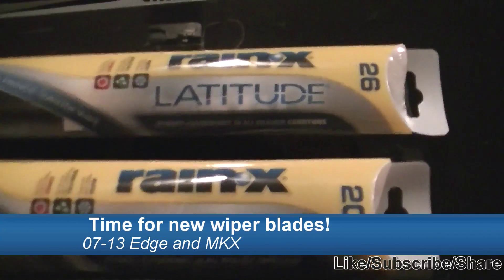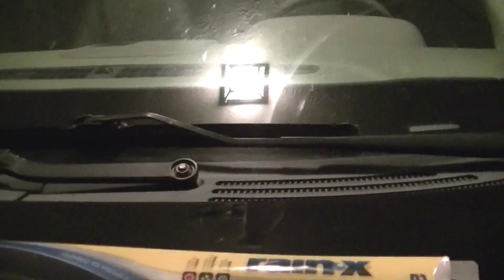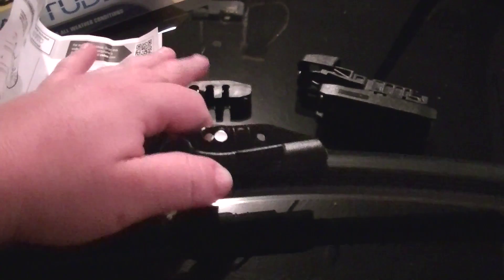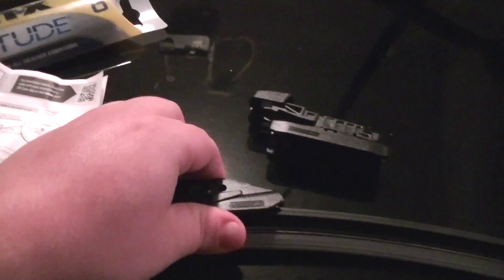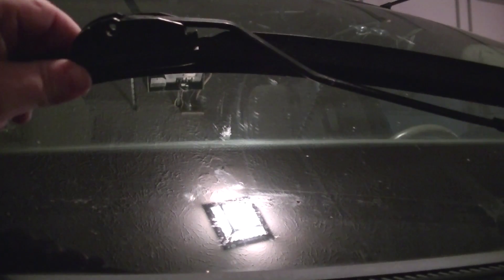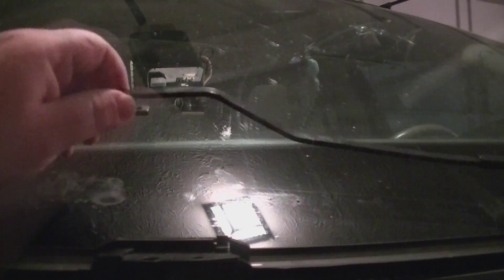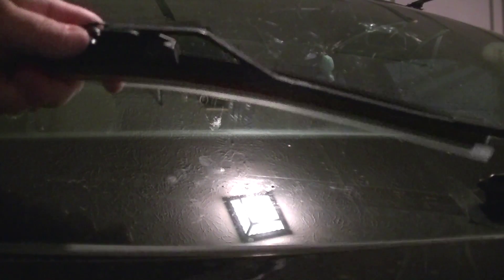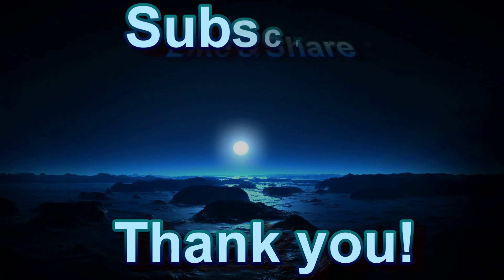MKX/Edge Wiper replacement HOWTO 2007 to 2013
You'll need this
And This
This is a quick how to showing you the process to replace the wipers on for Lincoln MKX and Ford Edge. I'm replacing the worn out wiper blades with Rain-X Latitudes. This process works the same on 2007, 2008, 2009, 2010, 2011, 2012, and 2013.